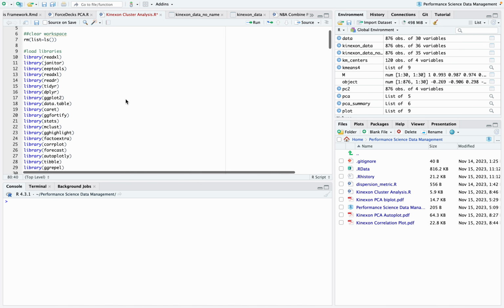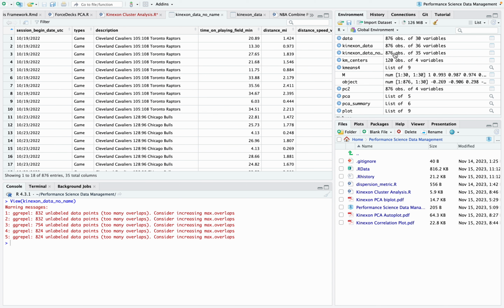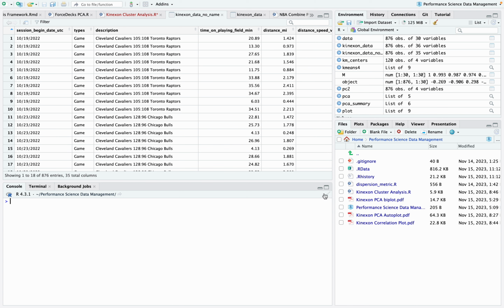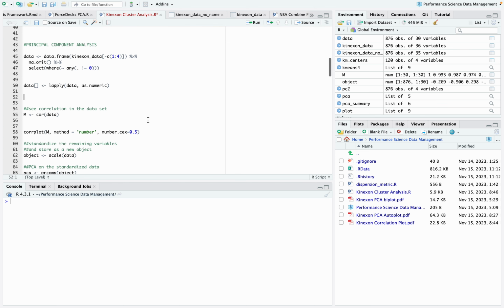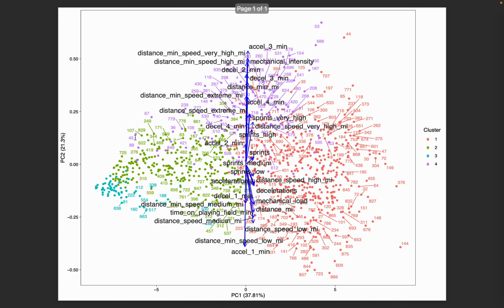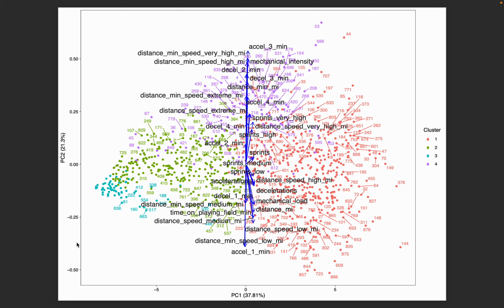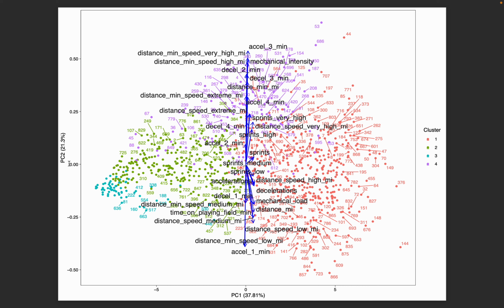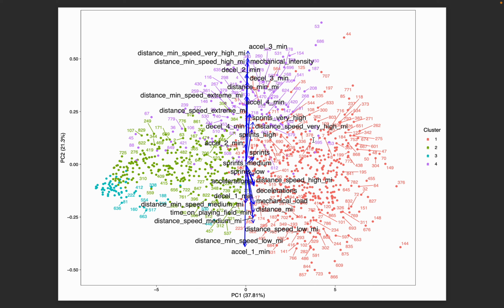J Aquino IMU Data Presentation